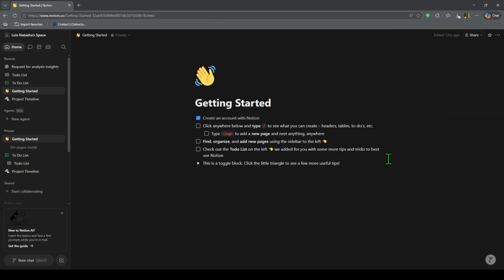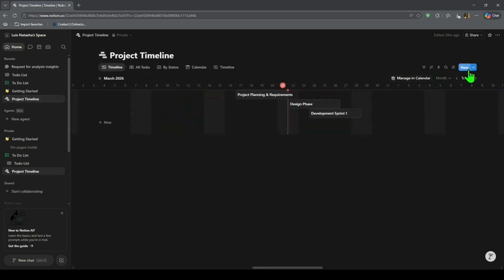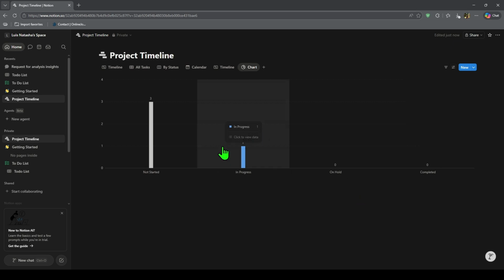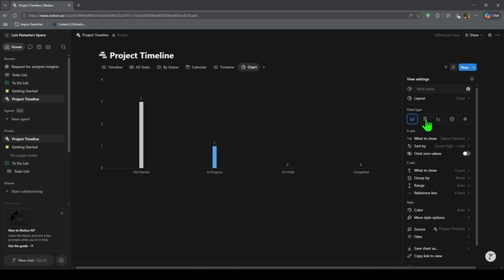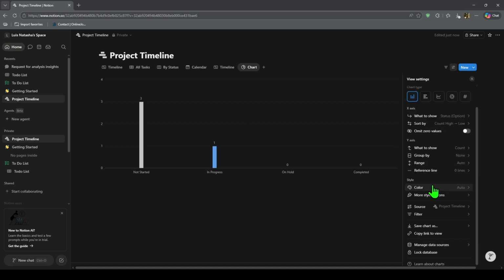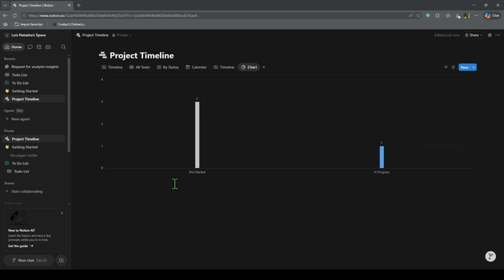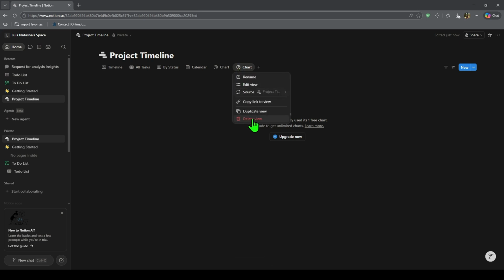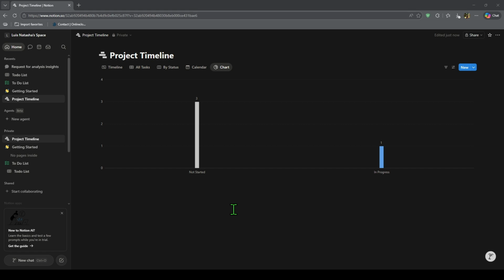How to Use Notion Charts [2026 Full Guide]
In this video, I will show you how to connect ChatGPT in Notion (updated method). You’ll learn what “connecting ChatGPT to Notion” actually means today and the different ways to use AI in your workflow.

This Notion + ChatGPT tutorial will cover:
✅ Can you connect ChatGPT to Notion?
✅ What Notion AI is and how it works
✅ How to use OpenAI-powered AI inside Notion
✅ How to access AI features in your Notion workspace
✅ What Notion MCP (Model Context Protocol) is
✅ How ChatGPT can connect to Notion using MCP
✅ How ChatGPT can read and write Notion pages
✅ Difference between Notion AI vs ChatGPT connection
✅ What the Notion API is (for advanced users)
✅ How to build custom integrations with Notion
✅ What Notion AI connectors do (and don’t do)

By the end of this video, you will know how to use ChatGPT with Notion and choose the best method for your setup.

If you’re searching for how to connect ChatGPT to Notion, Notion AI tutorial, or ChatGPT Notion integration, this video is for you.

Notion and ChatGPT can work together in multiple ways, and understanding the right method helps you build a smarter and more efficient workflow.